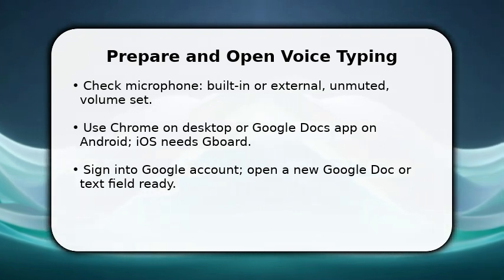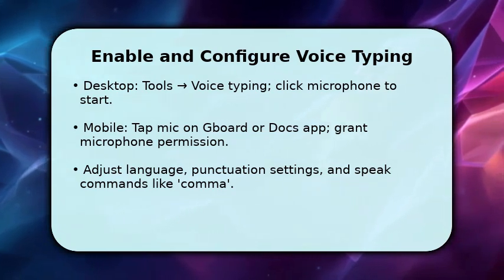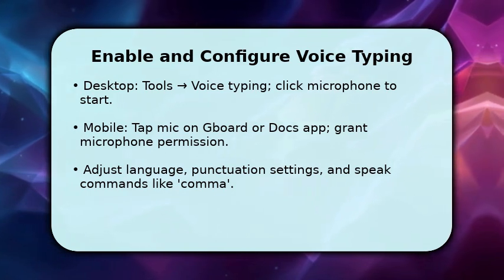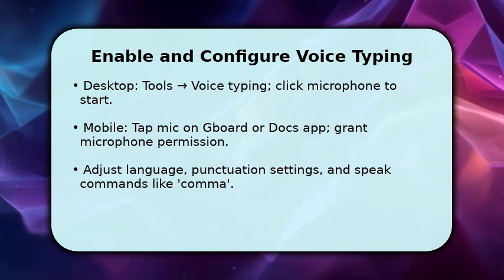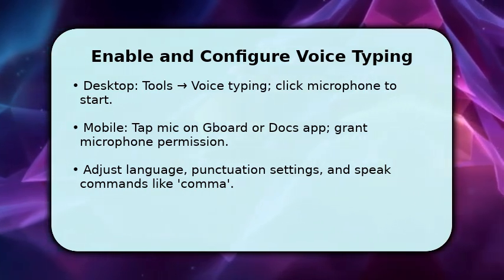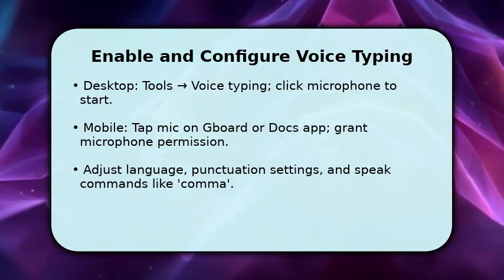How to Google Voice Typing - Step by Step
How to Google Voice Typing - Step by Step | 🔒 Surfshark VPN Deal — Stay private and secure. $1.99/mo + 3 Months Free ▸

Learn the easy steps to start Google Voice Typing on your device with our comprehensive guide. From setting up accounts and permissions to mastering voice commands, follow along for a seamless typing experience directly from speech.

Google Voice Typing, How To Set Up Google Docs With Your Phone'dictions, Voice Commands For Text Messaging,